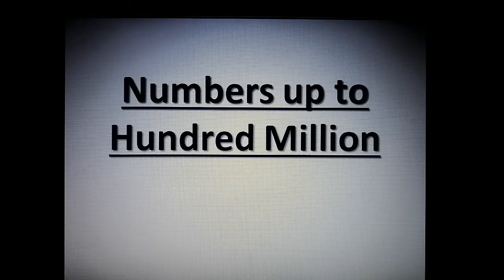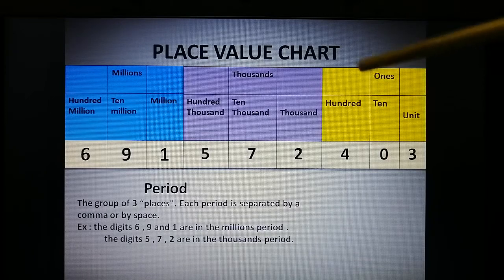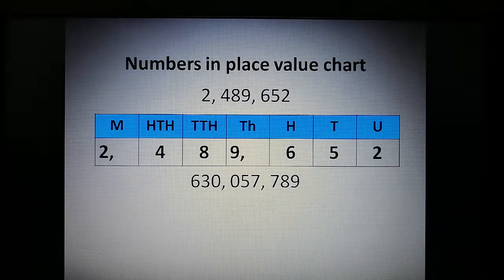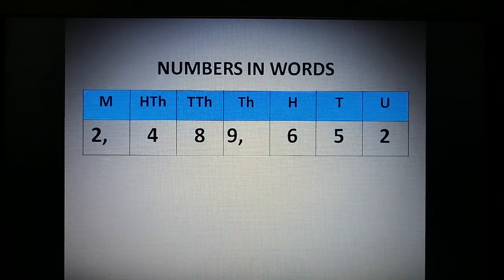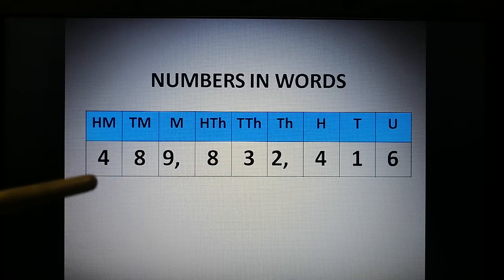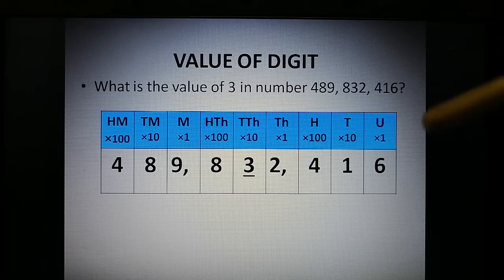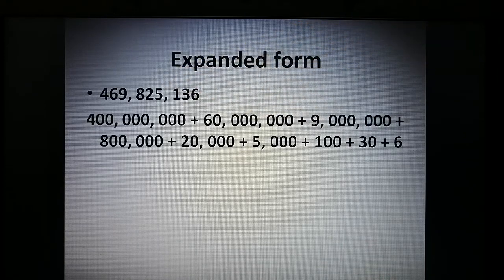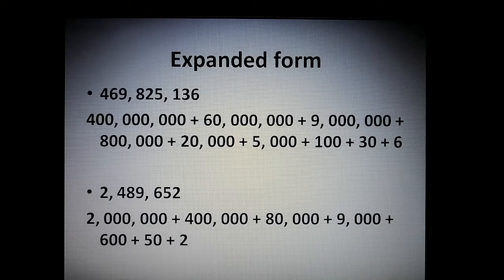Class 4 Math (Video 2a , "Numbers up to Hundred Million")